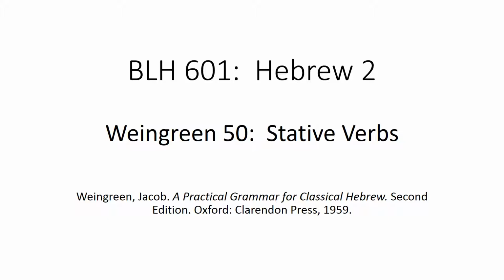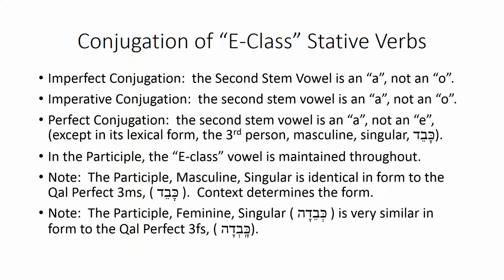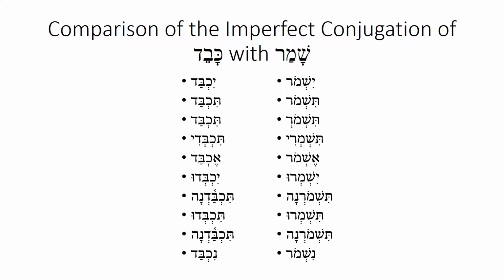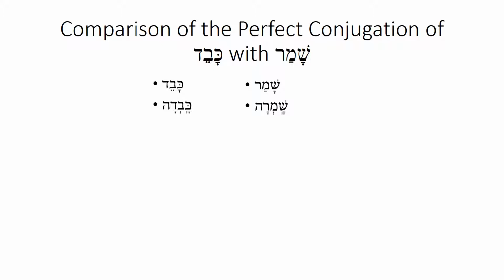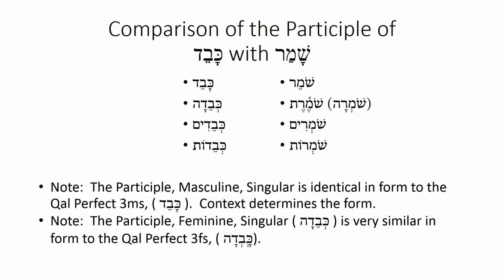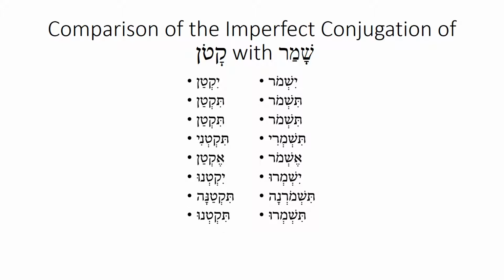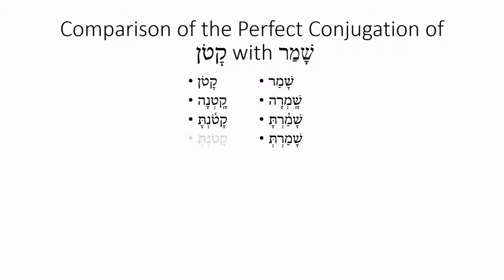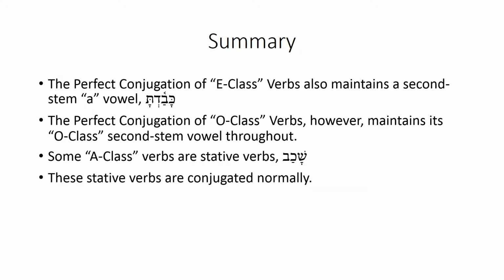Learn Biblical Hebrew 2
How to conjugate stative verbs by Teaching Assistant Dave Wyant.  Lesson 50 from Weingreen textbook.